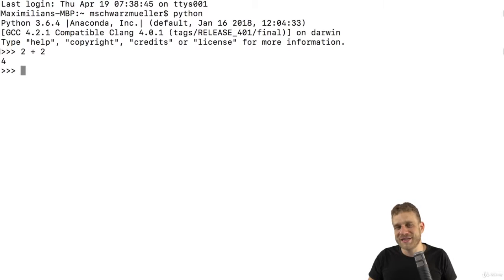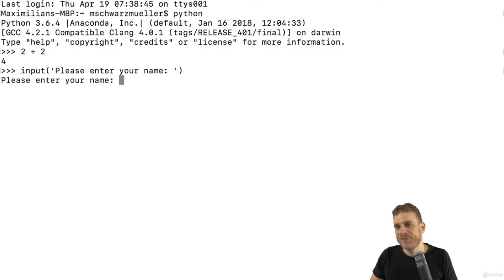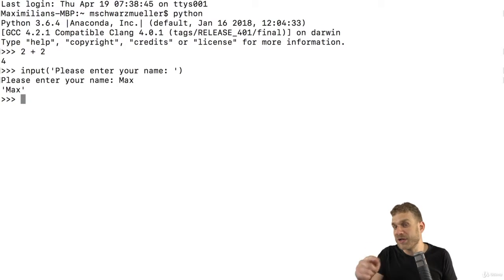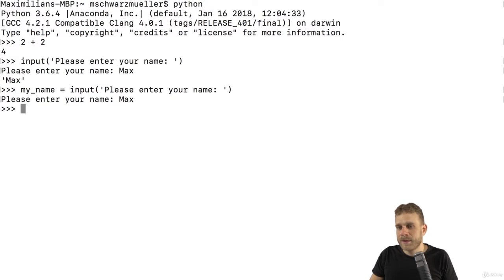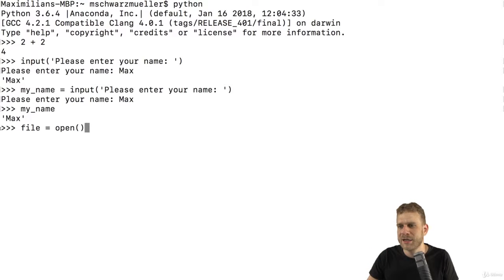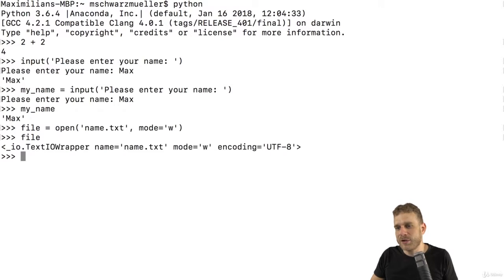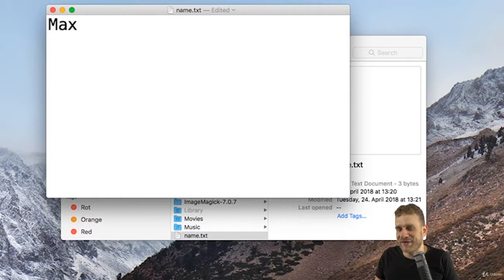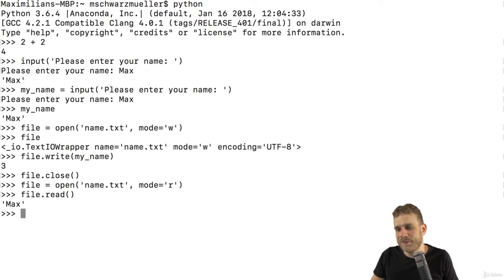Learn Python by Building a Blockchain & Cryptocurrency : Writing our First Python Code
Learn Python by Building a Blockchain & Cryptocurrency
Learn Python from the ground up and use Python to build your own basic Blockchain and Cryptocurrency (Coin)!